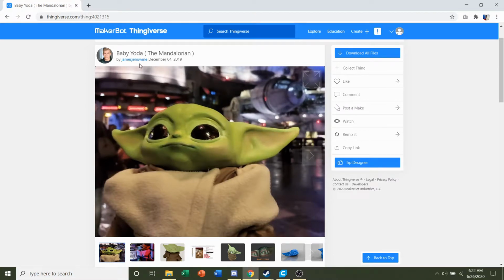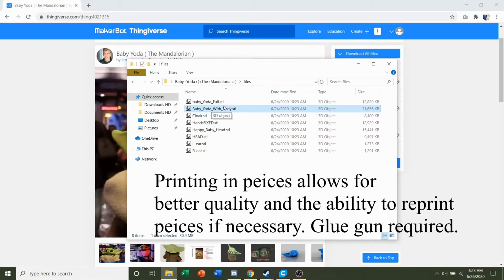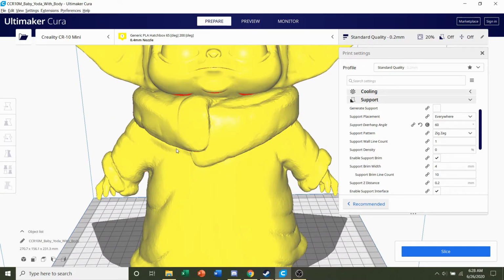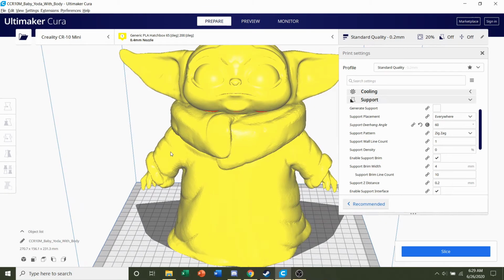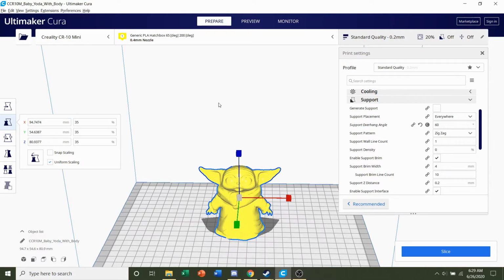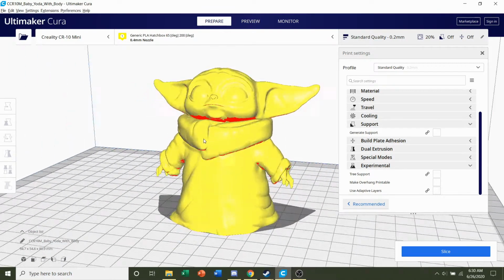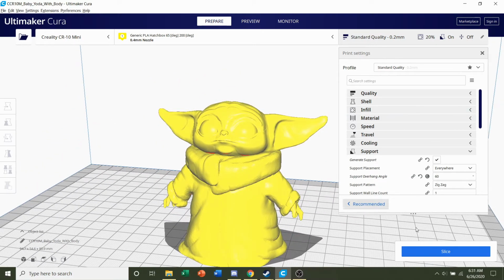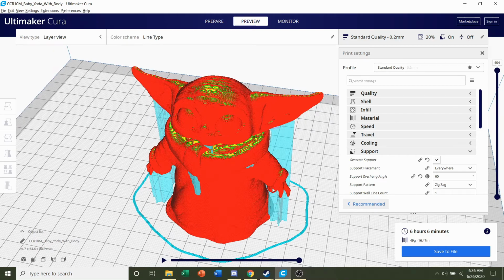Baby Yoda (The Mandalorian) 3D Printed - Tutorial, Settings, Time lapse, Showcase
Appreciate the tutorial? Did I save you a few grams of filament? Donations are accepted via PayPal, with 100% of donations going towards video production (e.g filament, maintenance, etc.)

Products I used in the video. Thank you for helping me grow.

Hatchbox White Filament PLA 1.75 [mm]
Hatchbox Black Filament PLA 1.75 [mm]
Creality CR-10 Mini (currently using)

Other recommended printers
Creality Ender 3 Pro (Great for first time printers)
Creality CR-10